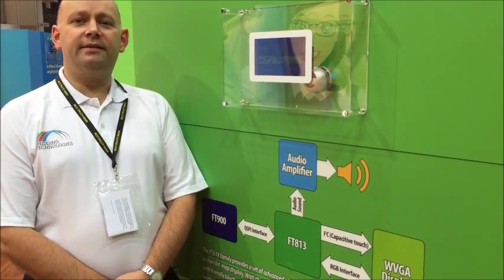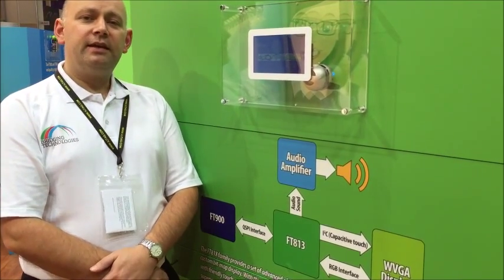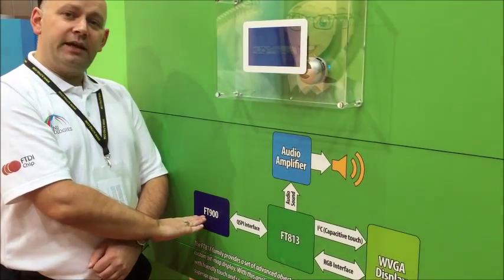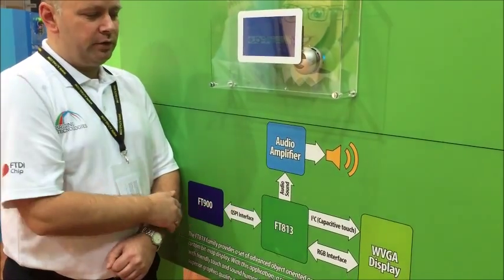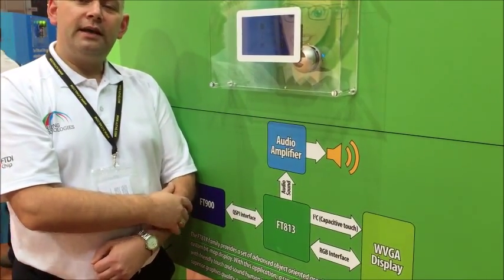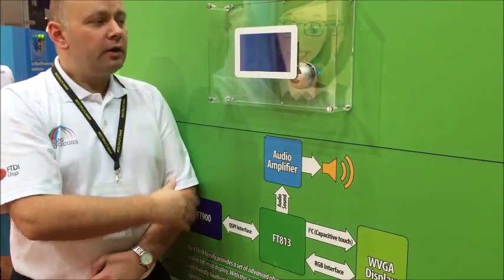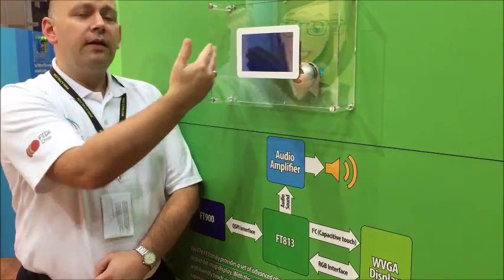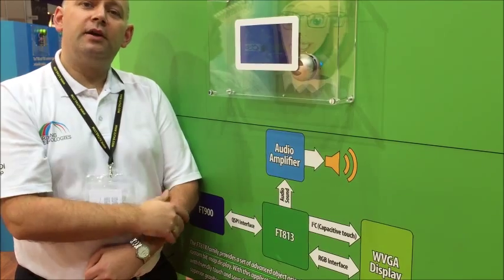FTDI Chip EVE Washing Machine Demo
FTDI Chip's Gordon Lunn shows how the new FT813 high res Embedded Video Engine (EVE) can be used to develop user interfaces for domestic appliances, such as washing machines, refrigerators and coffee machines.